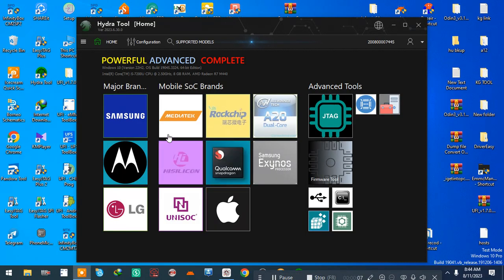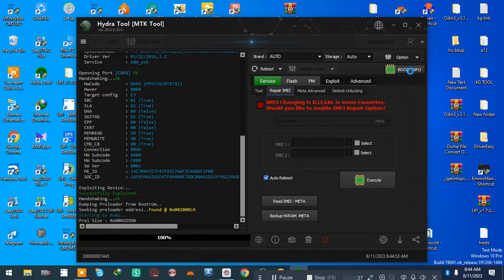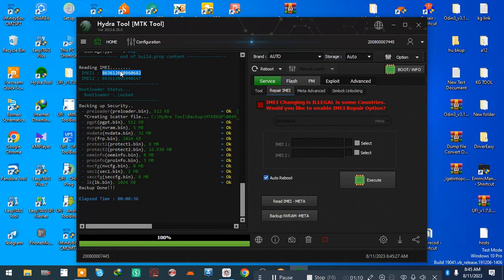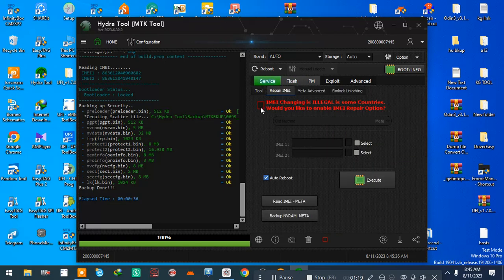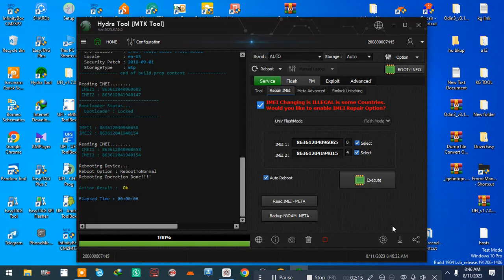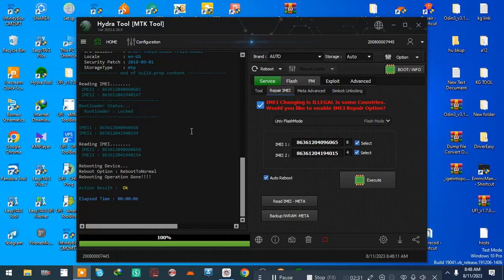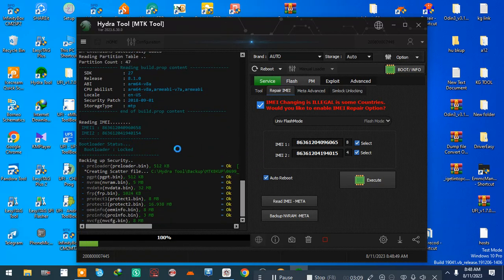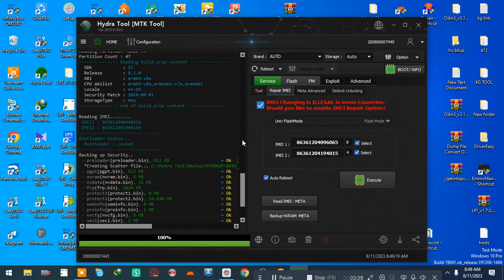y5 lite imei change orginl hydra